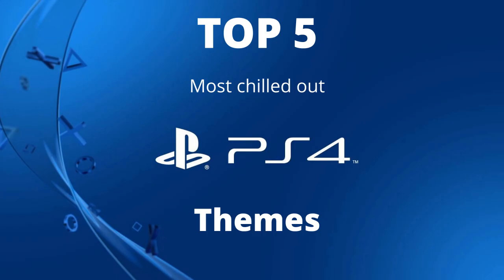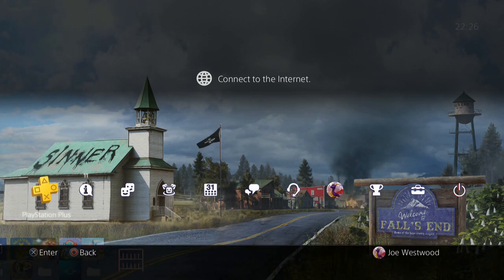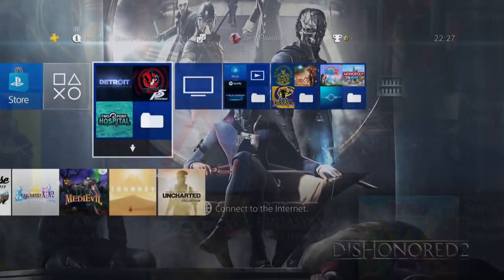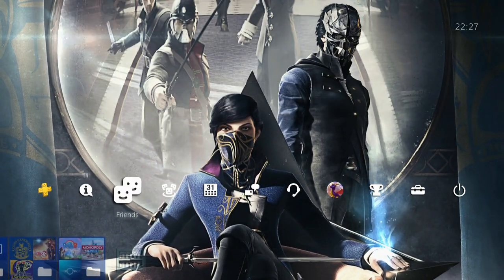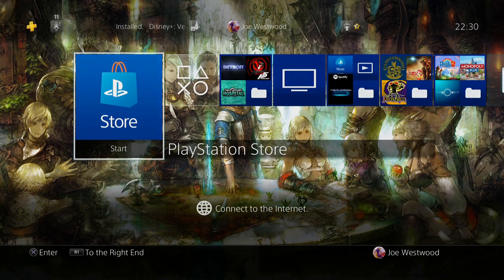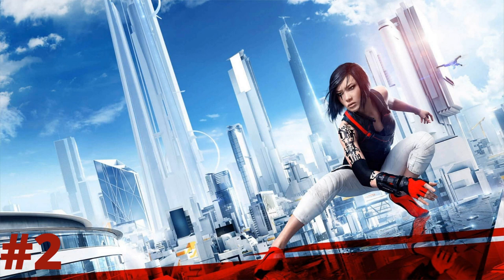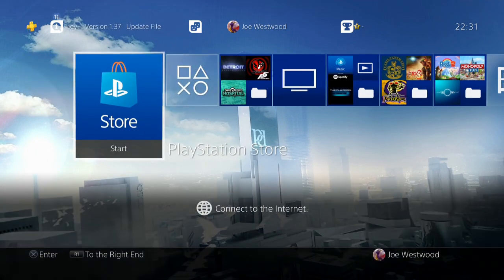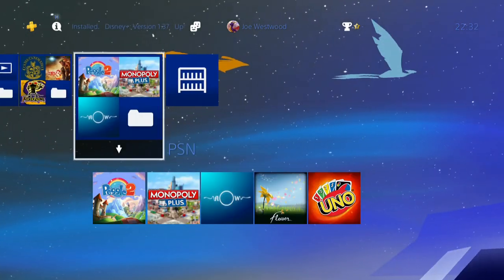Top 5 most Relaxing PS4 Dynamic Themes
I'm going to talk you through my favourite chilled out PS4 themes available to download from the PlayStation Store. This is purely my opinion and I will welcome all of your hatred and despair should you disagree with me.

#5 Far Cry 5
#4 Dishonored 2
#3 Final Fantasy XIV
#2 Mirrors Edge Catalyst
#1 Entwined

If you like this kind of thing, consider subscribing to my channel, I'm running Let's plays of some of my backlogged titles at the moment, but will be expanding into different series.